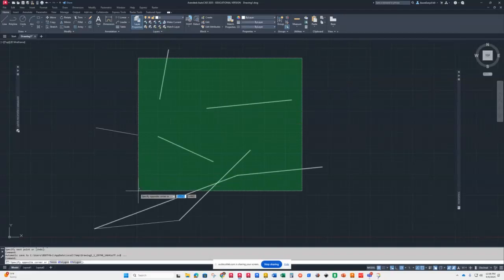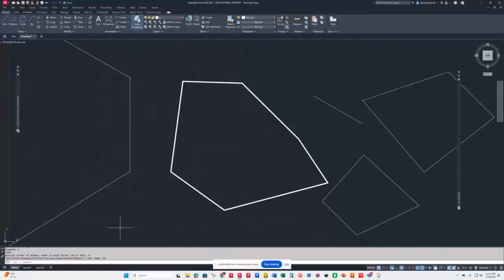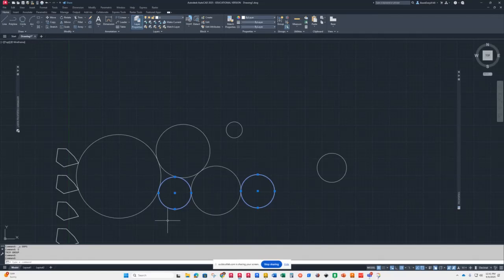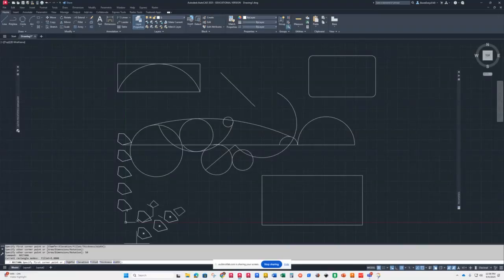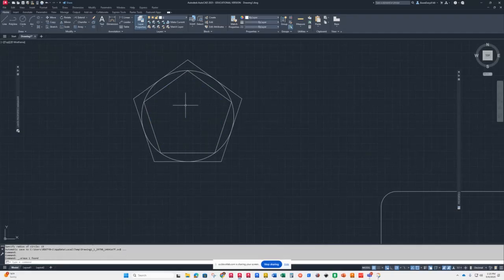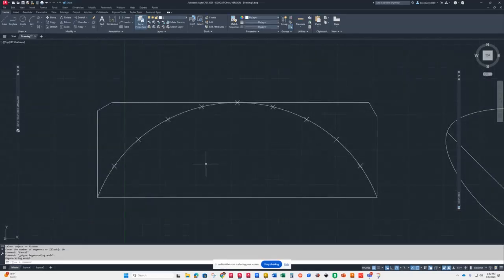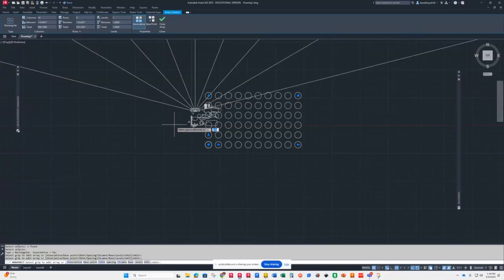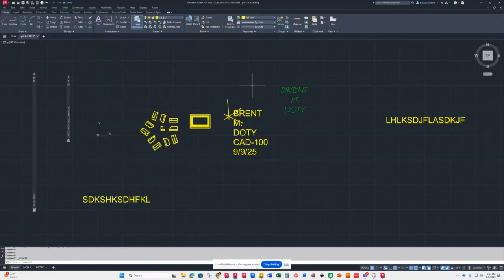2025 09 09 CAD 100 Lecture2 AutoCAD Commands Ch2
This video covers the second part of the intro to AutoCAD Chapter 2 and covers the main drawing and editing commands in AutoCAD.